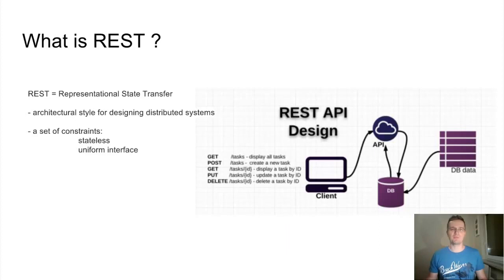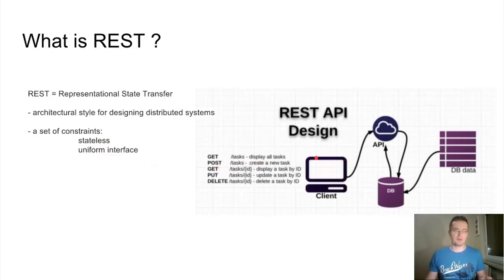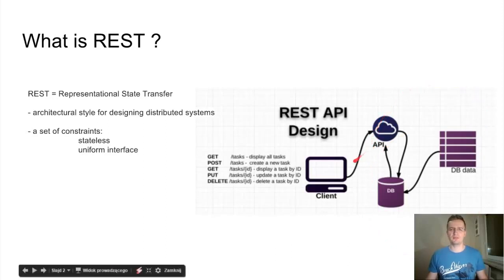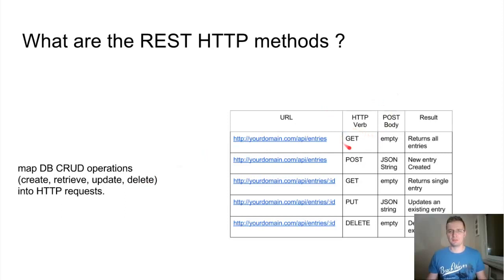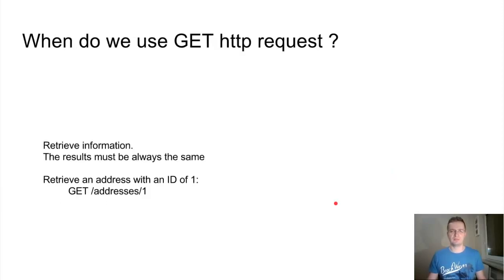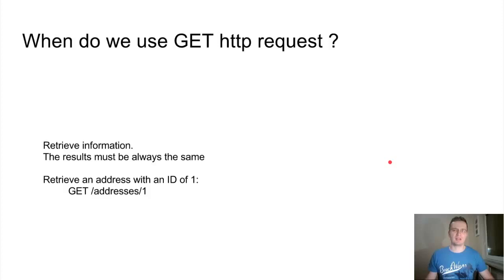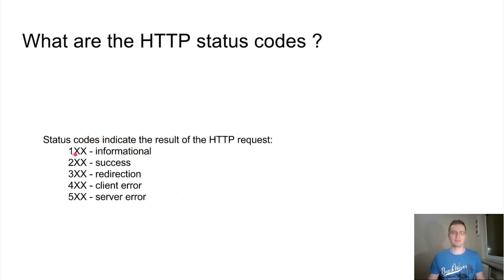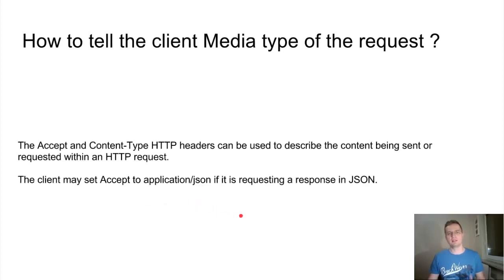What is REST in Java Interview ?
What are principles of REST ?
What are the HTTP methods ?
When do we use GET http request ?
When do we use POST http request ?
When do we use PUT http request ?
When do we use DELETE http request ?
What are the HTTP status codes ?
How to tell the client Media type of the request ?